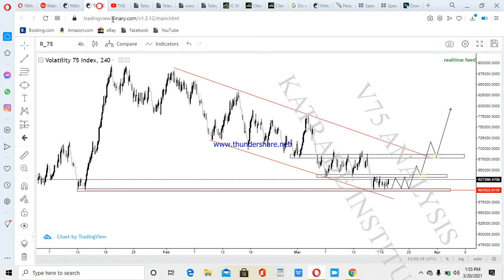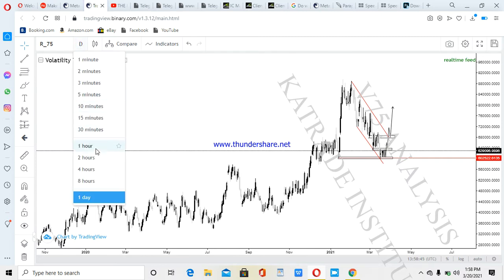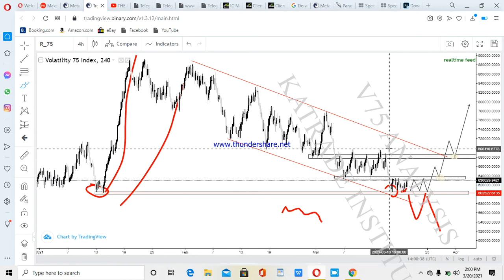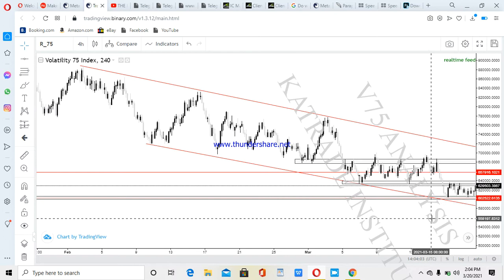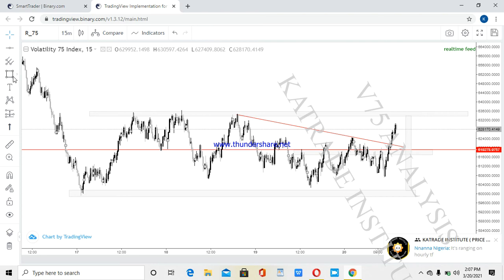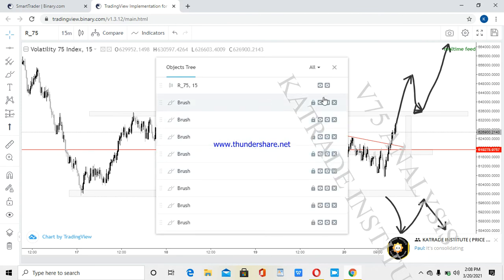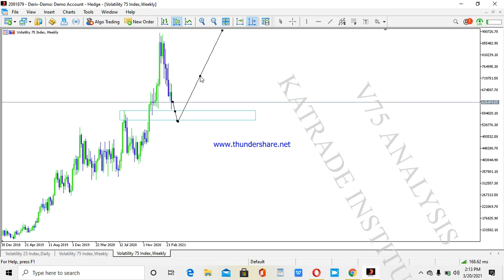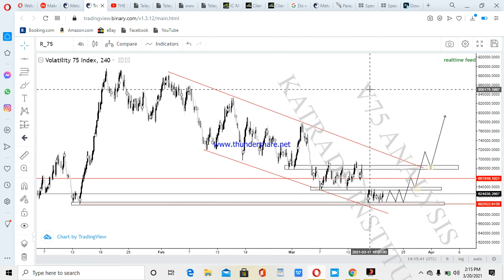V75 TECHNICAL ANALYSIS